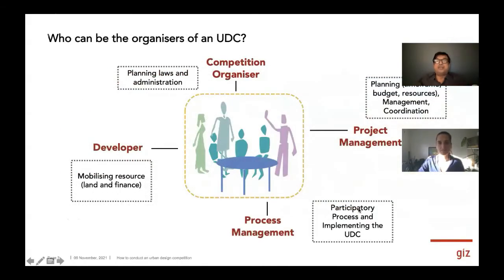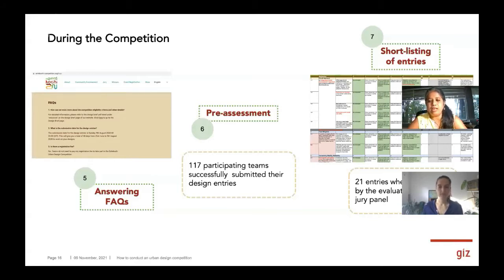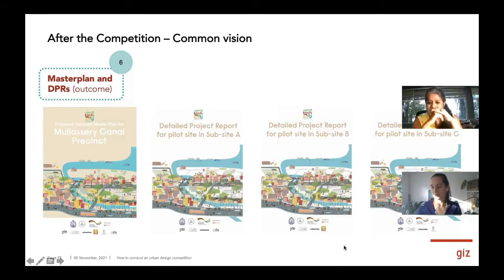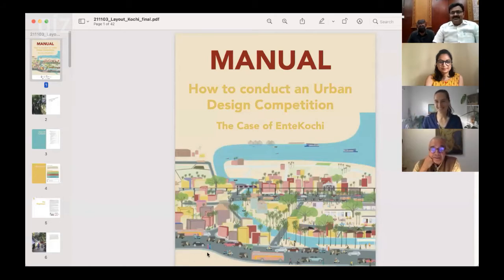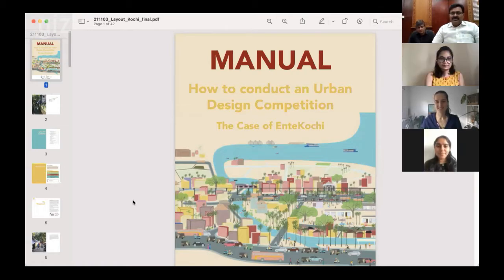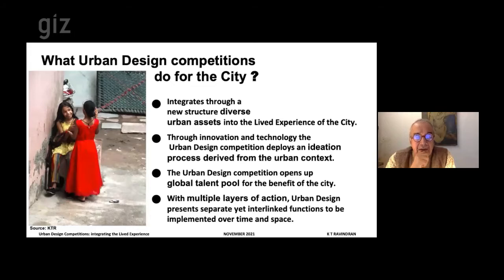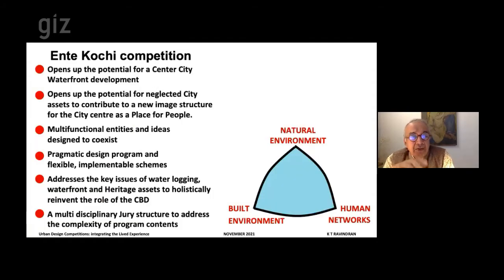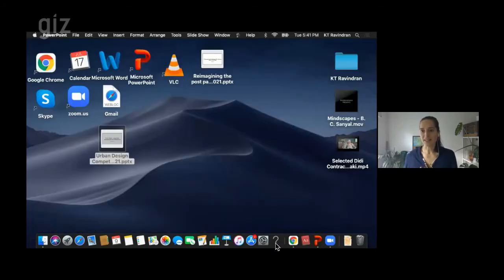EnteKochi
The EnteKochi competition is a national level Urban Design Competition, aiming to jointly ‘design the future city’ of Kochi. It is envisaged to plan and then facilitate the implementation of an integrated civic project.

This is webinar recording of the event.